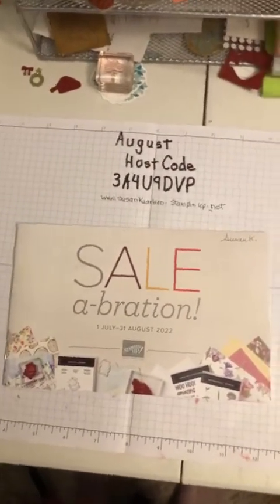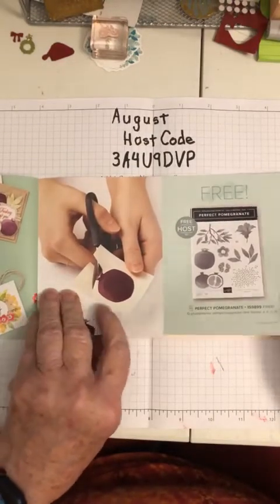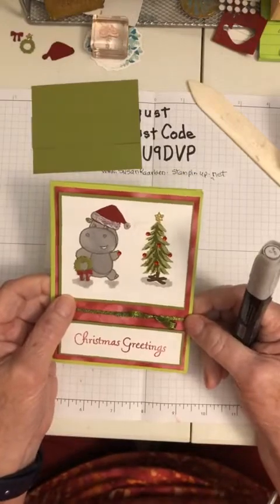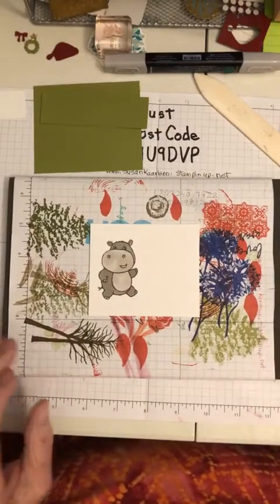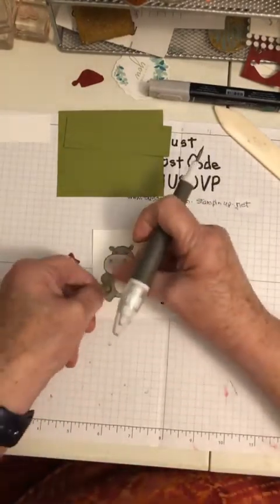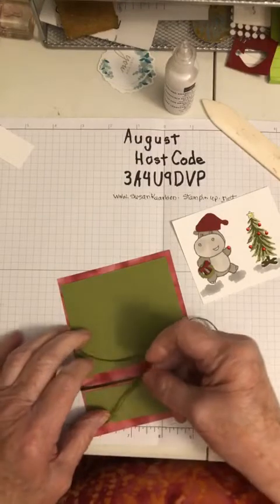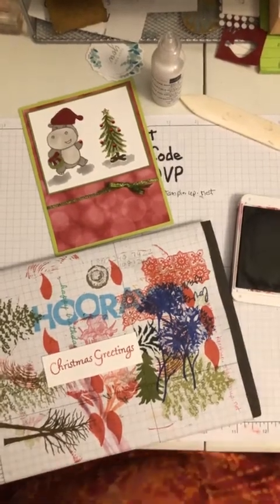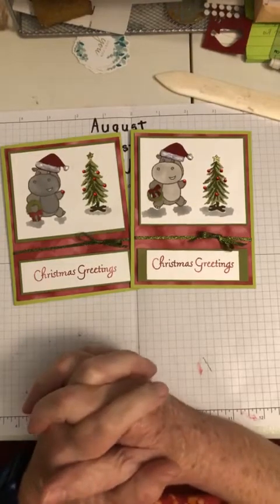Facebook Live 8 28 22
This is a recording of a Facebook Live with no edits.  I created a Christmas Card using Hippest Hippo stamp set and Tree Lots Dies and stamps.
HOST CODE:3A4U9DVP
Hippest Hippo Trims the Tree

Materials:

    Hippest Hippo stamp set
    Trees for Sale stamp set
    Old Olive Classic Stamp Pad
    Basic Gray Classic Stamp Pad
    Soft Suede Classic Stamp Pad
    Stampin' Blends Basic Gray light and dark
    Stampin' Blends Smoky Slate light
    Granny Apple Green Cardstock 8-1/2 x 5-1/2, scored at 4-1/4
    Old Olive Cardstock 3-3/4 x 3-1/8; 3-3/4 x 1-1/8; scrap for wreath
    Cherry Cobbler Cardstock scrap for bow on wreath; scrap for Santa hat
    Basic White Cardstock 3-5/8 x 3; 3-1/8 x1
    DSP Lights Aglow "Boho" Cherry Cobbler 5-1/4 x 4
    Red Rhinestones
    Pearlized Enamel Effects Basics White
    Parakeet Party Ribbon 15"
    Seal Adhesive
    Mini Glue Dots
    Stampin' Dimensionals
    Tree Lot Dies